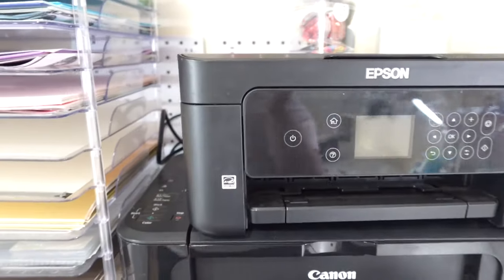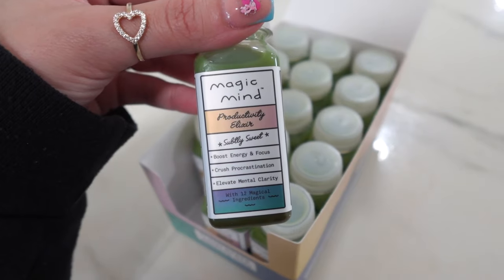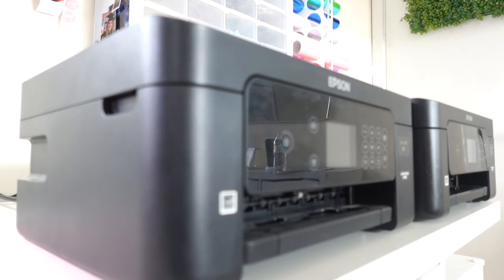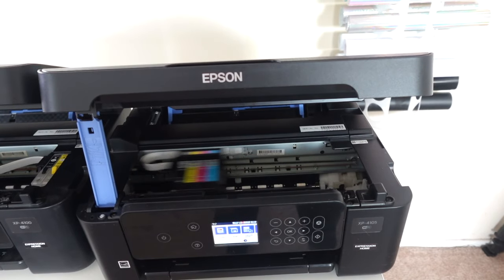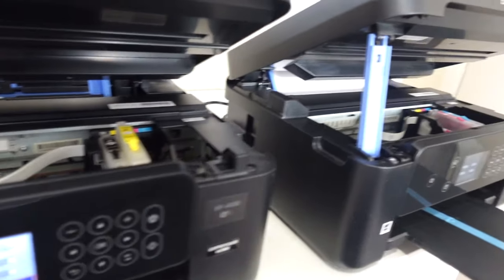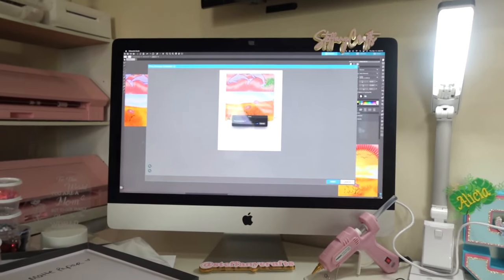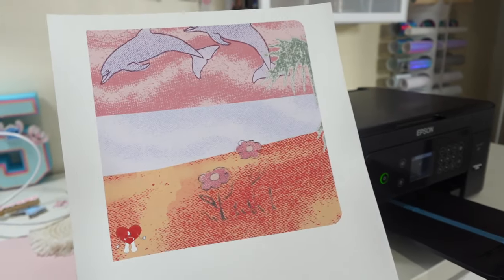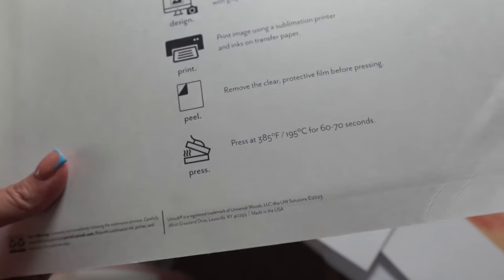CONVERTING A REGULAR PRINTER TO A SUBLIMATION PRINTER ... AGAIN!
Epson xp4100

Epson xp4105

*these are the Amazon links to the printers mentioned in the video, but check marketplace like I did :)

sublimation paper

S H O P  S T E F F A N Y  C R A F T S :

M Y  S M A L L  B I Z  M U S T  H A V E S :

C U S T O M  P A C K A G I N G :

+ Have you used any of my links? THANK YOU!